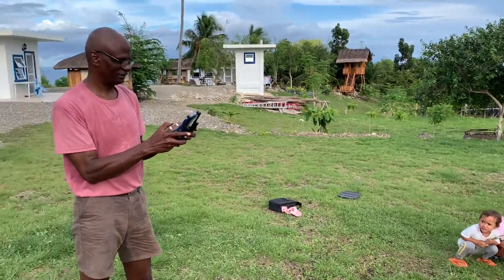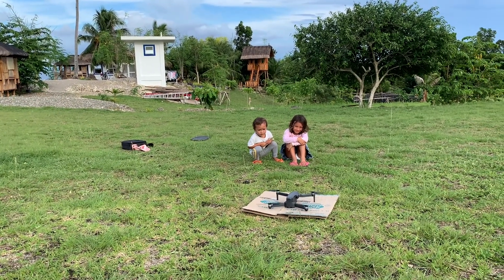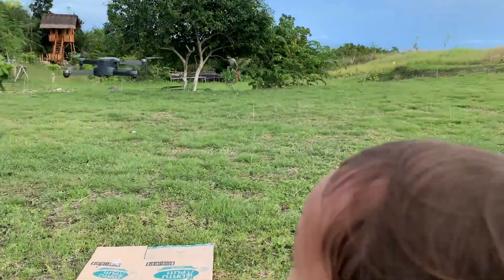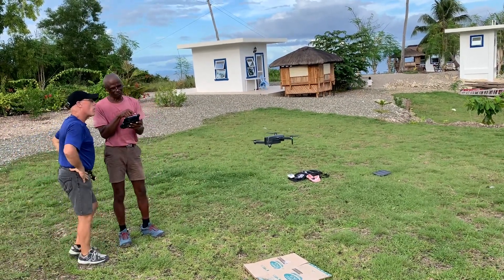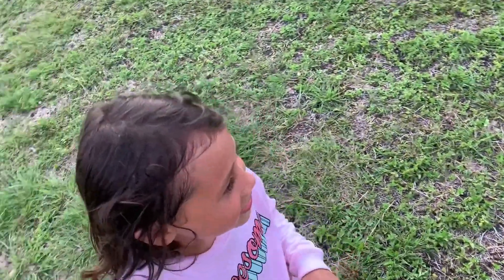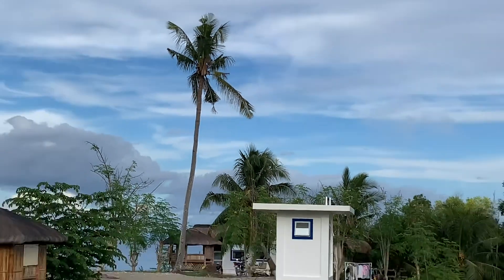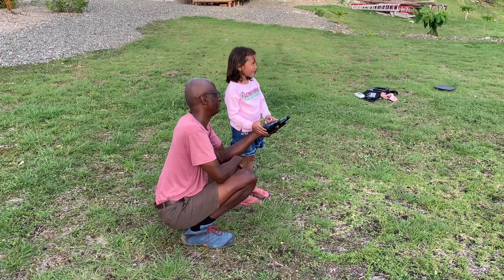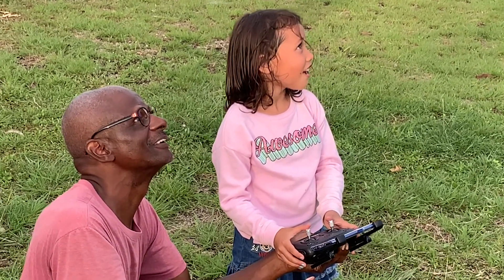DRONE FLYING WITH DARRELL SIMMS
Friend Darrell brought his drone and Sofia and TJ enjoyed it!